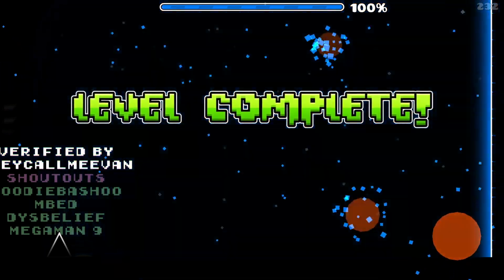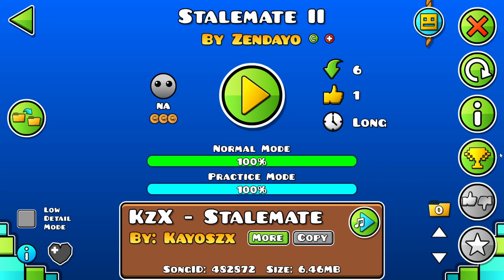[Verified] Stalemate II by Zendayo (Insane/Extreme Demon) 100%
Really cool project that has been in the works since 2016. It was verified and uploaded by Zagros at one point but was recently optimized and touched up by Zendayo. I love this level's energy and think it stands out from a lot of the levels that get released nowadays. Would be really cool to see this rated.

Regarding the lack of uploads, I just got super burnt out recently and had no energy to do much at all. I cut back on some responsibilities and uploading was one of them. It was a well needed break, but my upload schedule will be back to normal now so dw about that